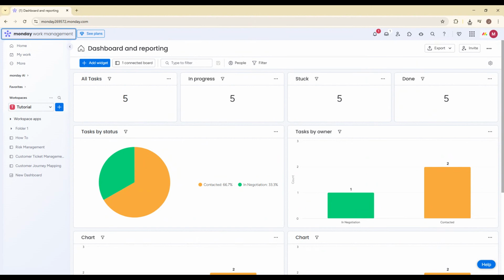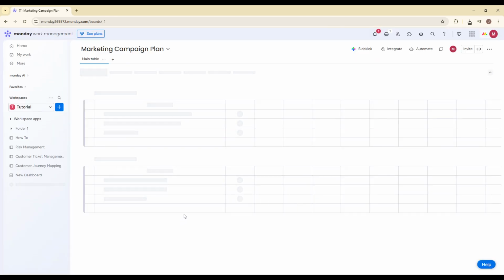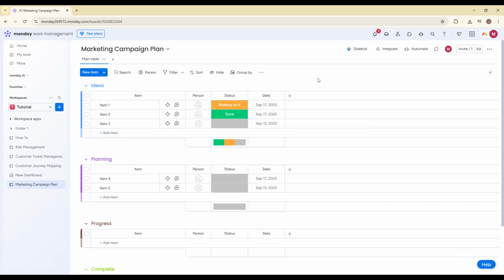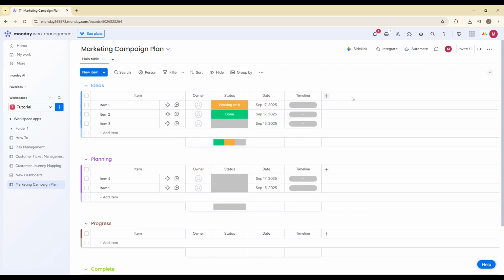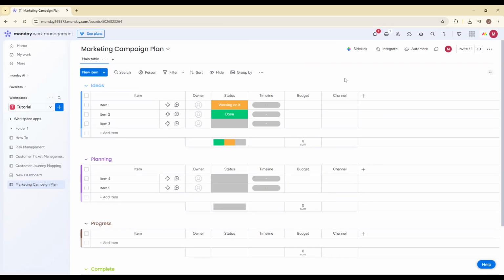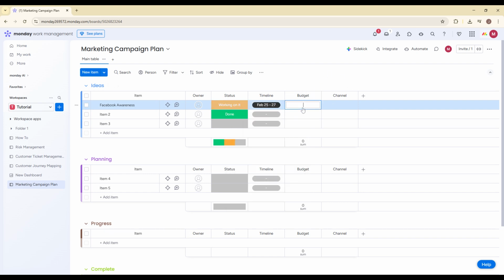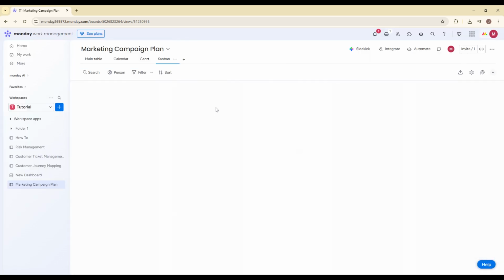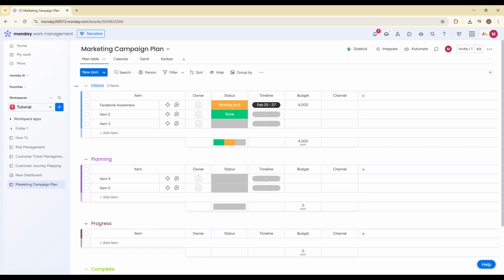How To Use Monday.com For Marketing Campaign Planning (2026 Easy Guide)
Learn how to set up Monday.com for marketing campaign planning step by step. Organize campaigns, track budgets, manage timelines, and analyze performance in one powerful board.

Timestamps:
0:00 Introduction
0:32 Create Marketing Campaign Board
1:02 Set Up Campaign Stage Groups
1:36 Add Essential Marketing Columns
2:18 Add Campaign Tasks and Assign Owners
2:46 Use Calendar, Gantt & Kanban Views
3:09 Track Completed Campaigns & Performance
3:28 Outro & Subscribe